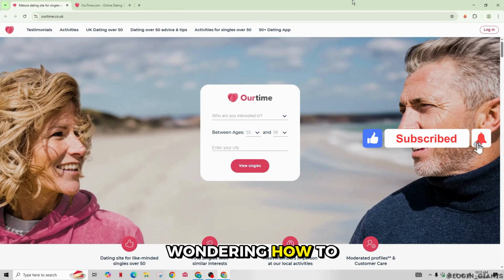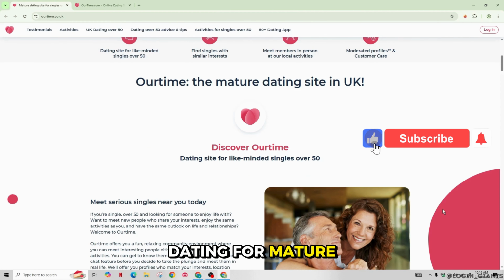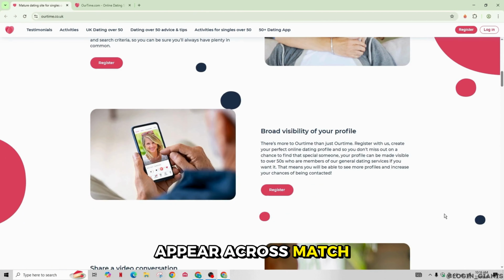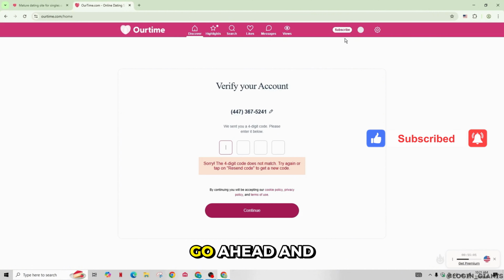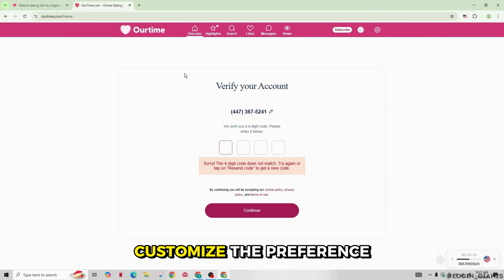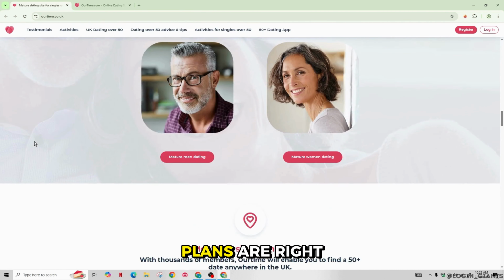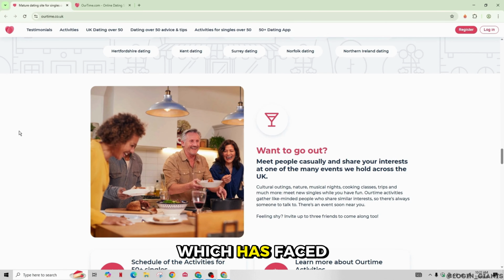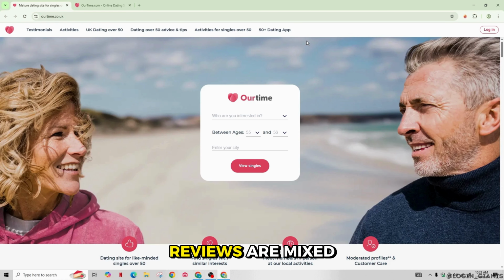How to Use Ourtime Dating Site | Ourtime.com Tutorial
Want to learn how to use Ourtime dating site in 2025? This video is your step-by-step tutorial to create a profile, browse singles, send messages, match with people, and use all features on Ourtime.com easily.

Timestamps:
0:00 Introduction
0:10 How To Use Ourtime Dating Site